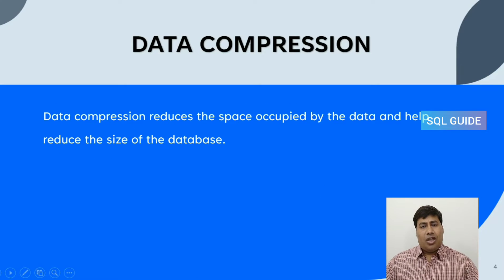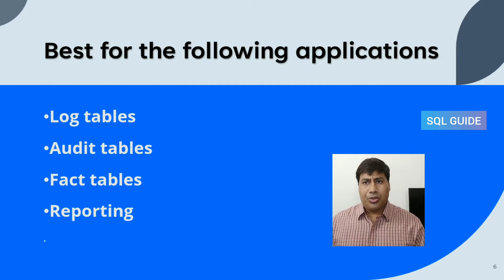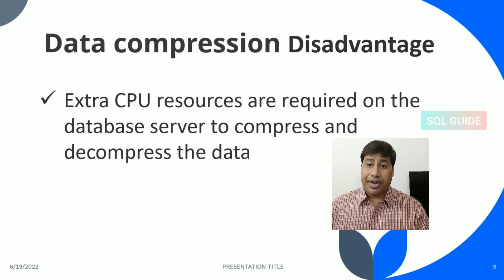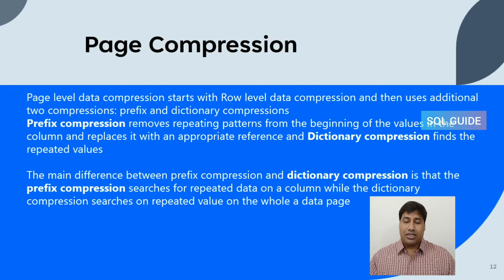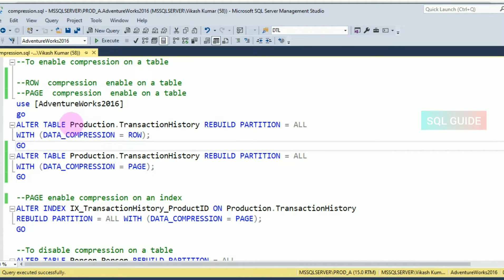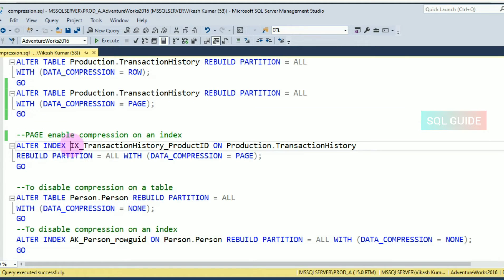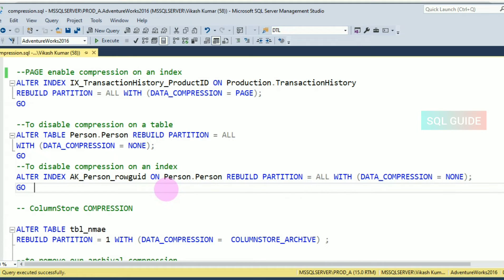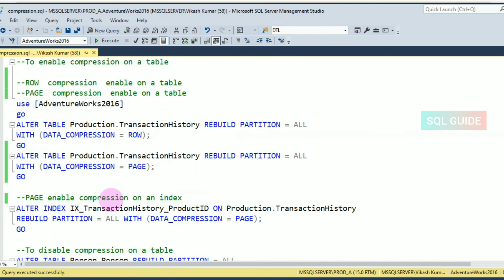Data compression SQL Server